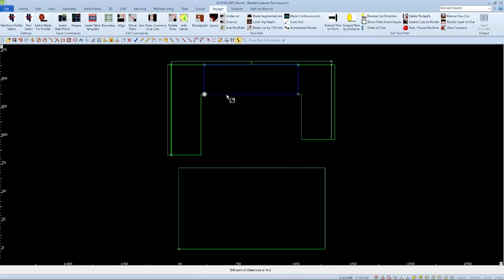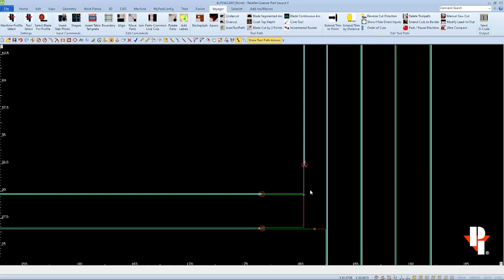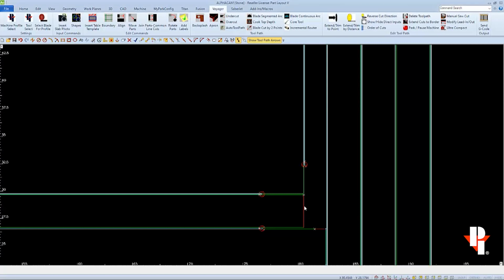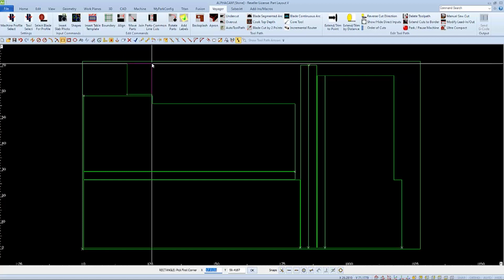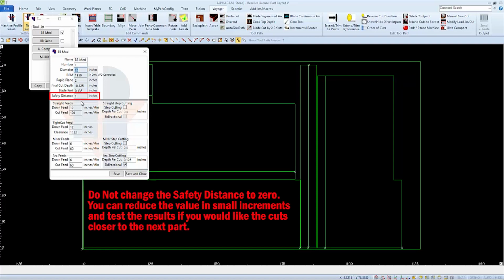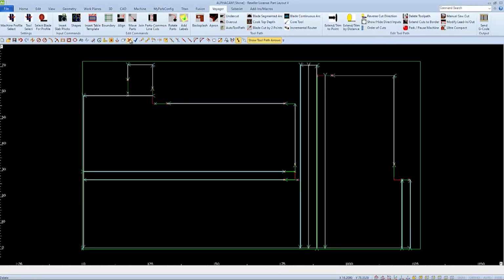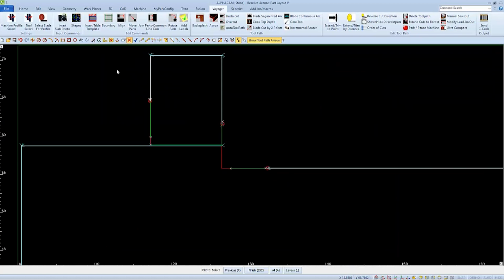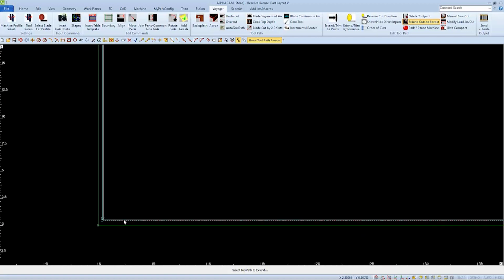Adding a Tight Cut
In this video, you will learn how to Add in tight cuts to your programs. This will help when programming our CNC Voyager Saw.